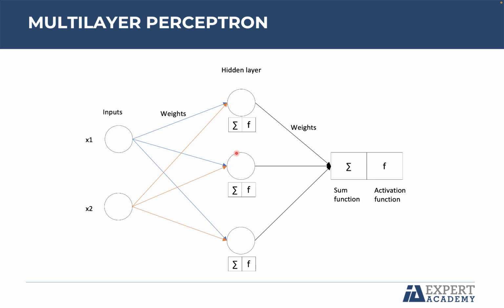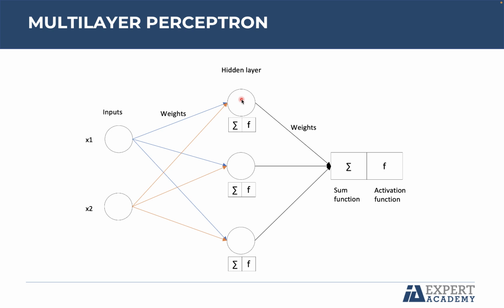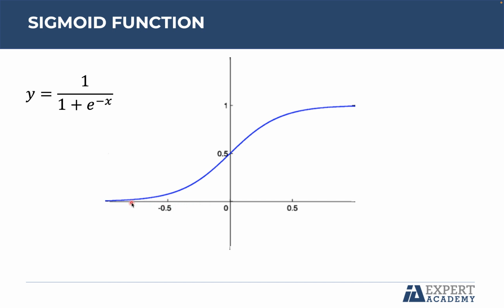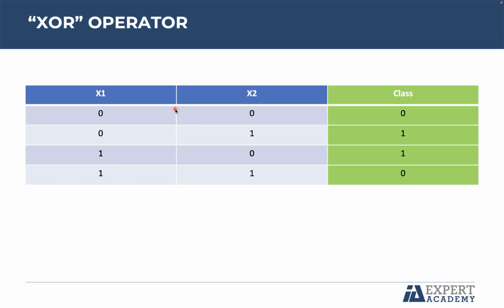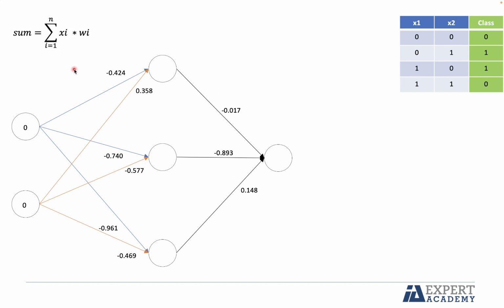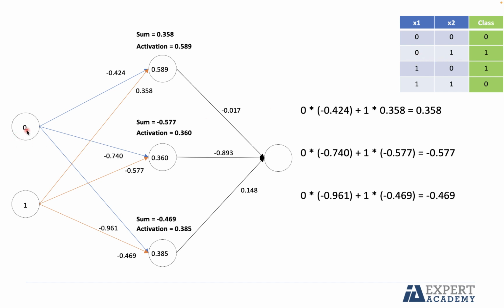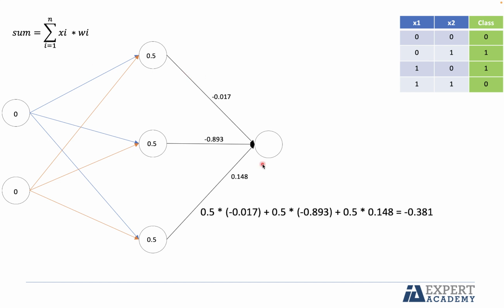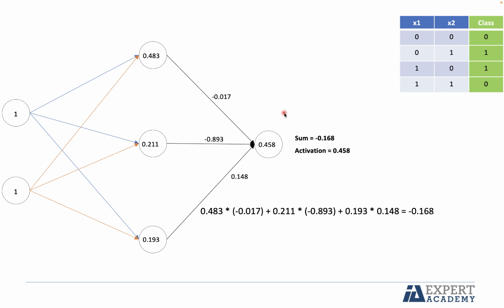Sum and Activation Functions - Neural Network Intuition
This video will provide you with a comprehensive and detailed knowledge of sum and activation functions.